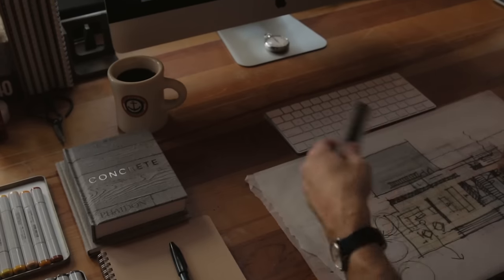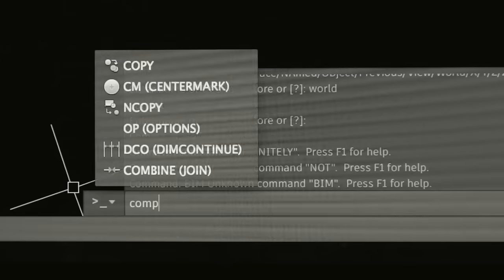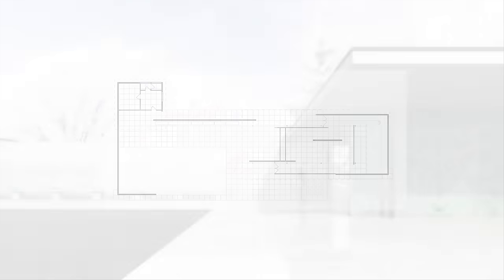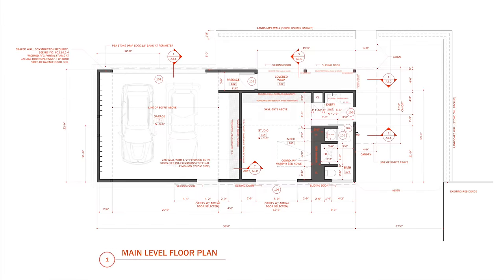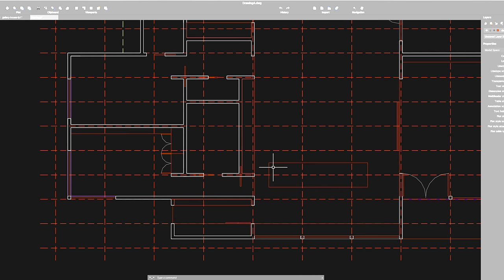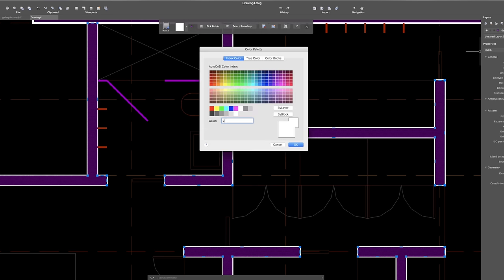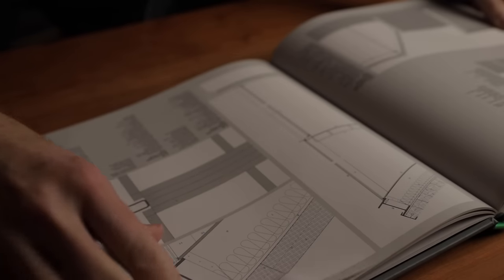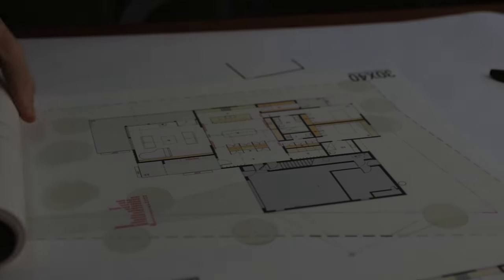Improve Your CAD Drawings | START TO FINISH tutorial (+ template)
Improve the quality, clarity and graphics of your CAD drawings with this step-by-step tutorial. As I take the plan sketches for the Gallery House project and draft them in AutoCAD, I'll share with you all my tips, tricks and best practices for turning flat, dull and lifeless CAD drawings into presentation quality, professional documents.
A strong graphical style not only sells your idea to your client, but it helps the tradespeople better understand - and construct - exactly what you’ve designed.
I’ll discuss:
1) When CAD enters my workflow (and why)
2) Why you need to be using a drawing template
3) Tools + software
4) Tips for achieving clear line weights + styles
5) How to use contrast to your advantage
6) Why you should be printing your drawings regularly

DRONE:
*Mavic Pro by DJI

DSLR CAMERA:
*Canon 6DMKII
*Canon 80D

LENSES:
* Canon 10 - 18mm f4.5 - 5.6 IS Lens